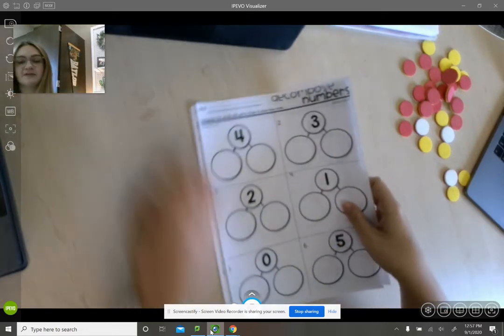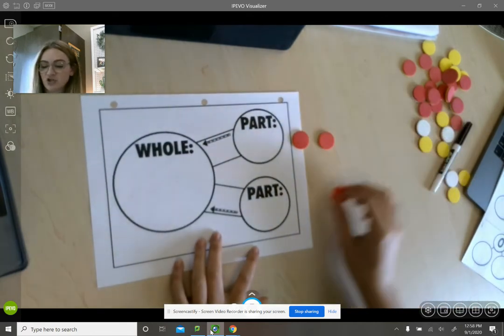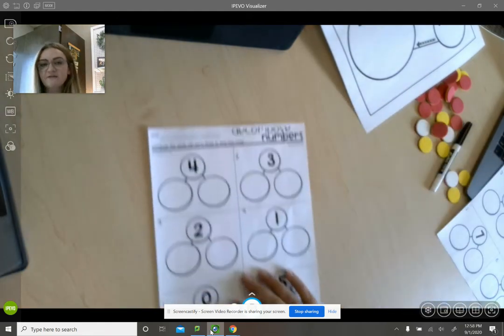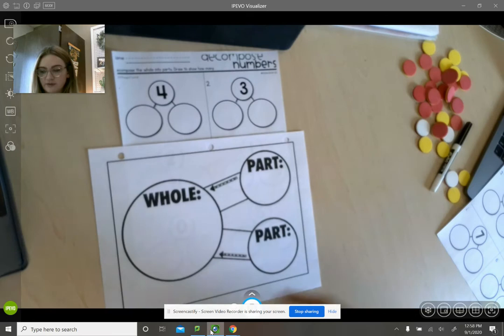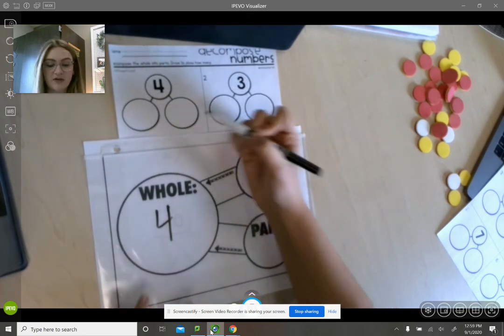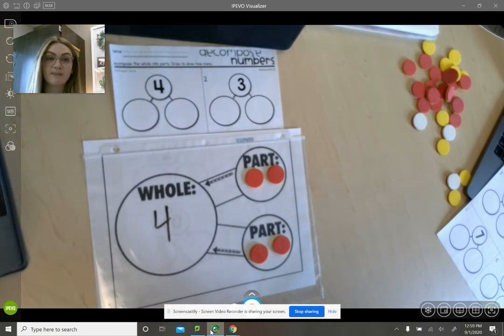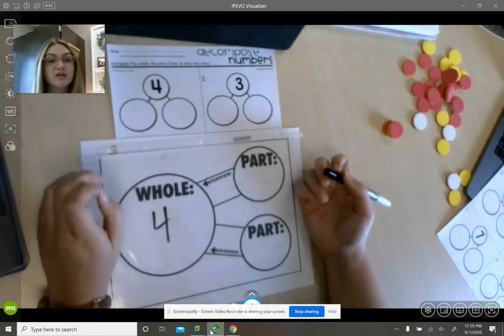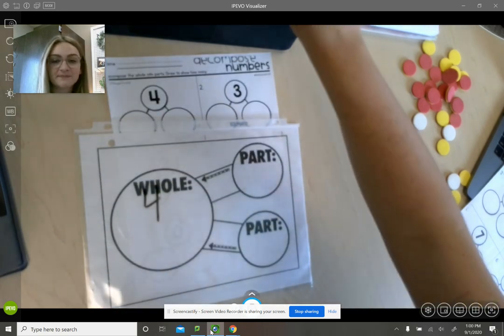Part Part Whole